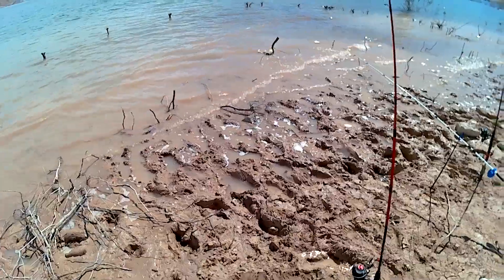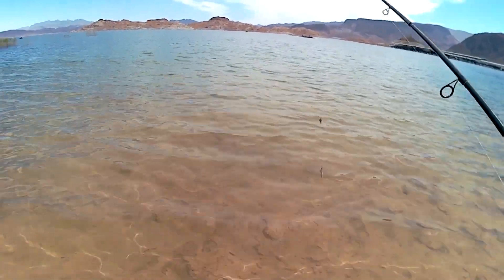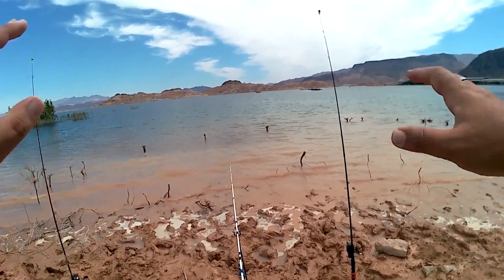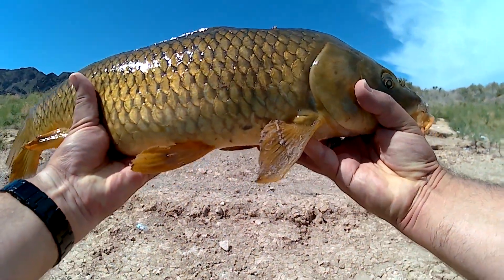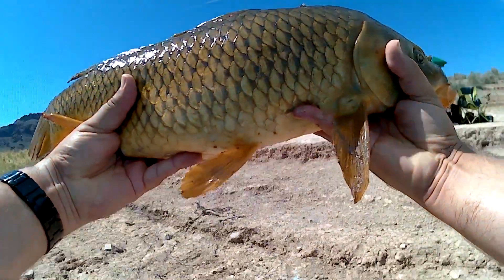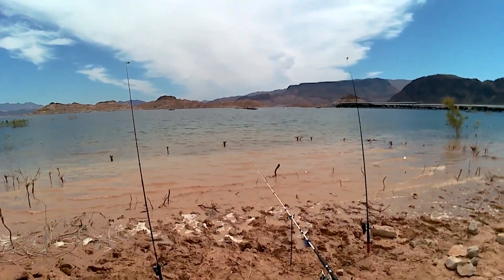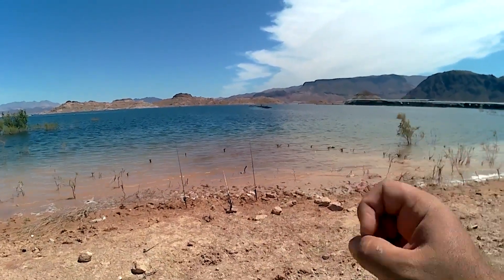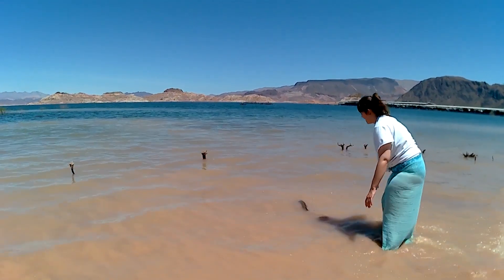Lake Mead fishing near Hemenway Marina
Heading out to a spot just outside the Hemenway Marina harbor. Let's see if I can get my 100th fish for the year 2020. Join me and my wife, and share in my day of fishing on Lake Mead.